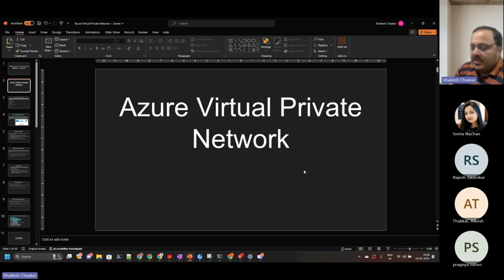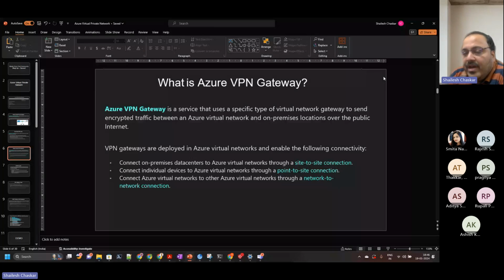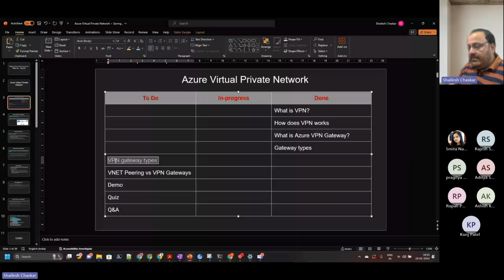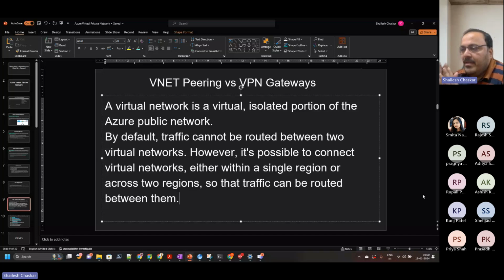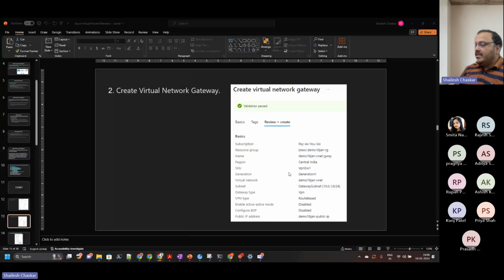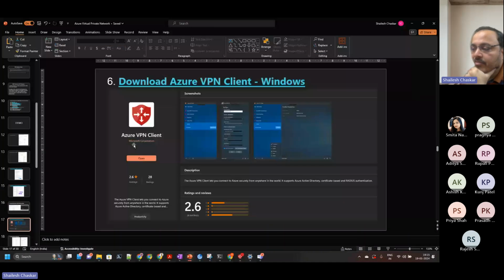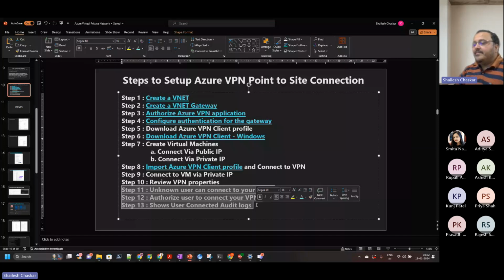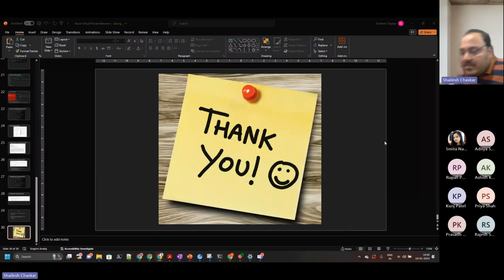Secure your cloud with Azure VPN by Shailesh Chaskar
A virtual private network (VPN) provides a secure encrypted connection across another network.

An Azure VPN gateway is a specific type of virtual network gateway that is used to send and receive encrypted traffic between an Azure virtual network and an on-premises location over the public Internet.

Azure VPN gateways can also be used to connect separate Azure virtual networks using an encrypted tunnel across the Microsoft network backbone.